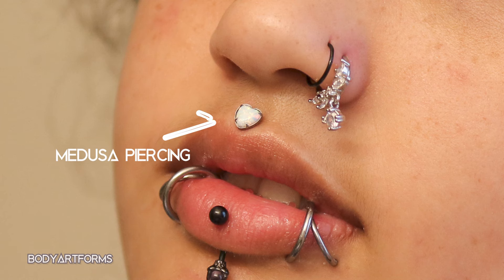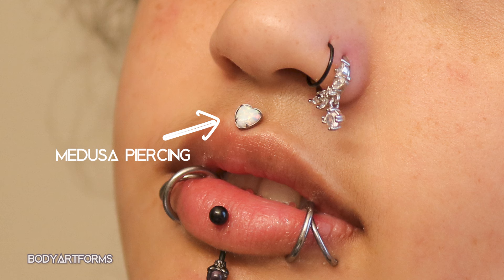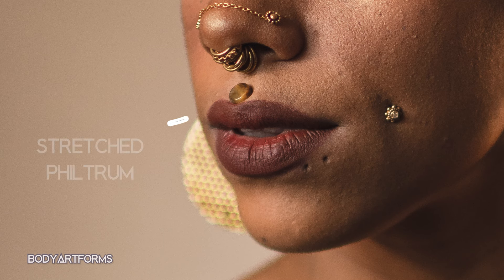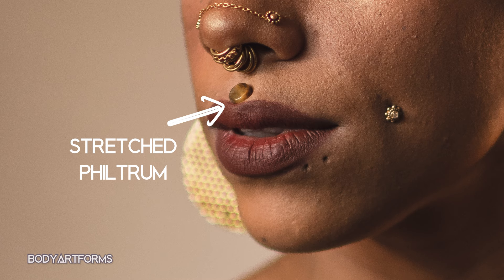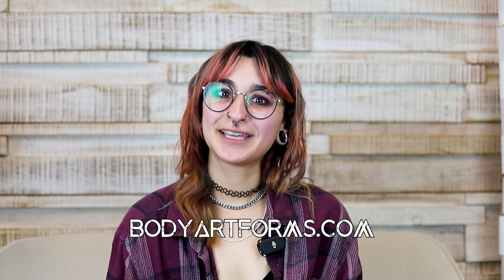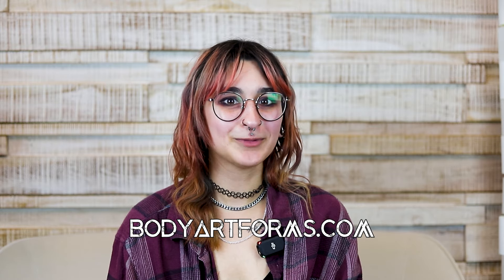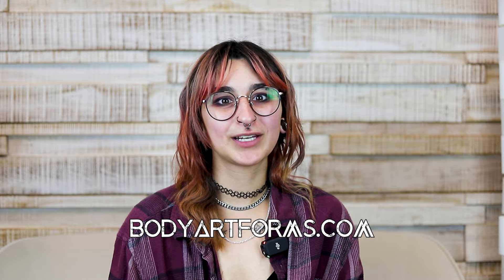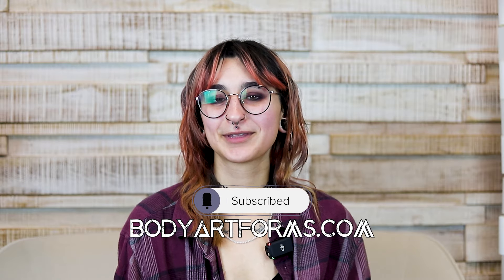Guide to Philtrum / Medusa Piercing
Is it philtrum piercing or medusa piercing? It's both! From what it is to the aftercare and the jewelry you can wear, we'll go over what this popular piercing is all about.